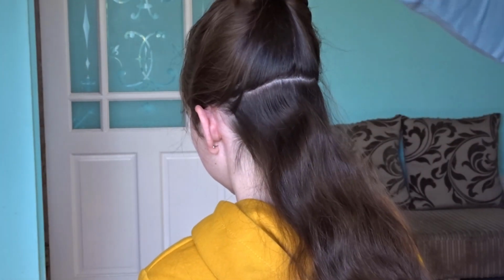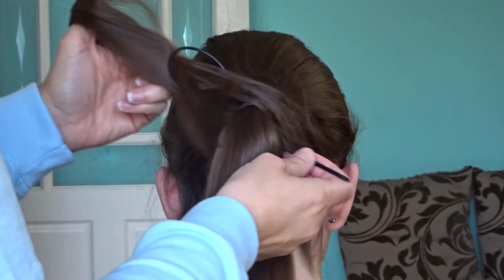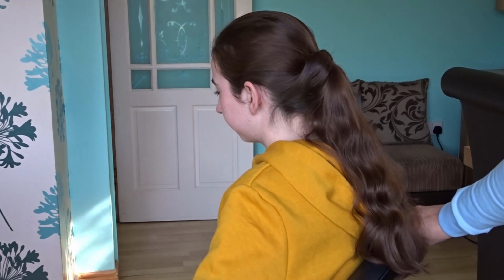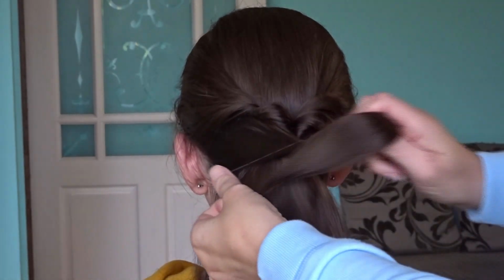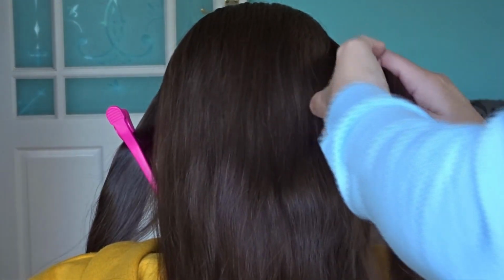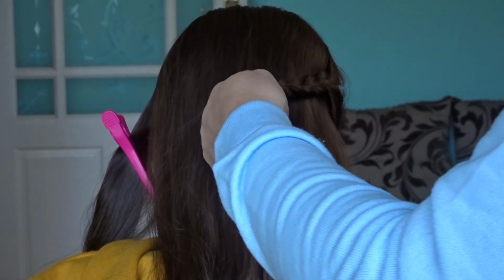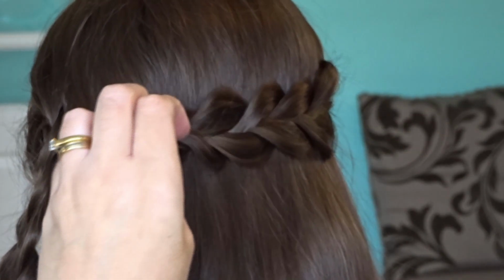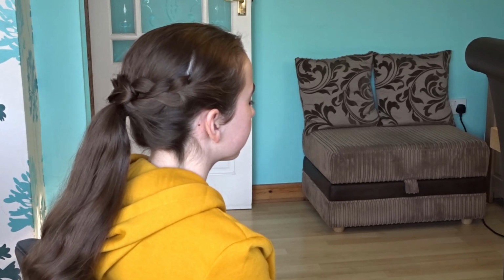3 Easy Ponytails - school morning hairstyles no heat quick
Im going to show you how to create 3 very quick and easy cute girls ponytail hairstyles. Perfect for school mornings or when you fancy something a little different!
Step by step tutorial for these easy hairstyles